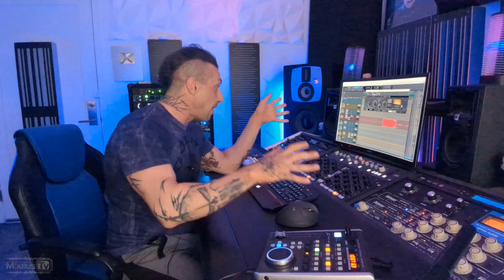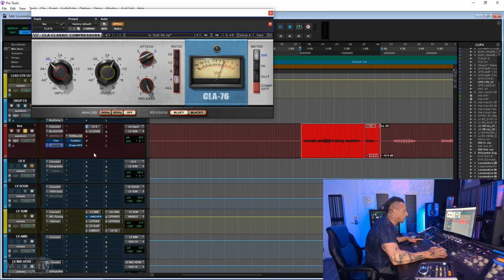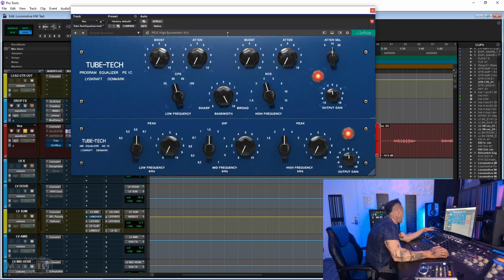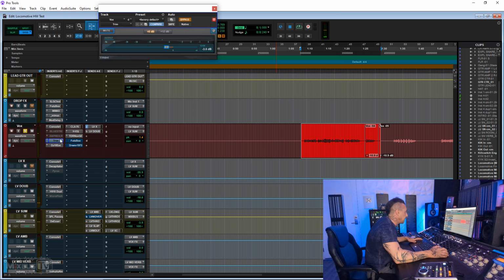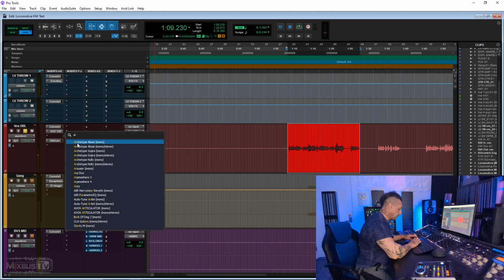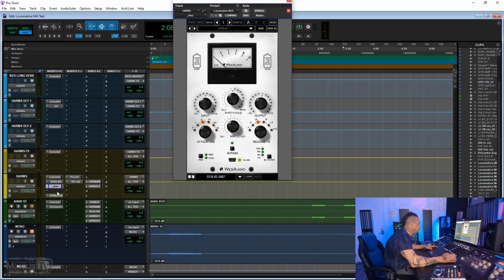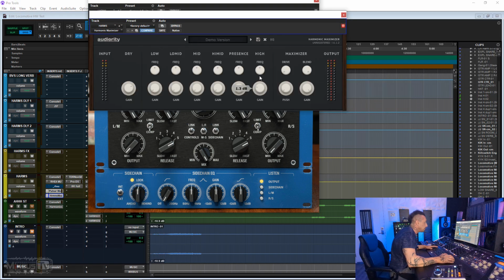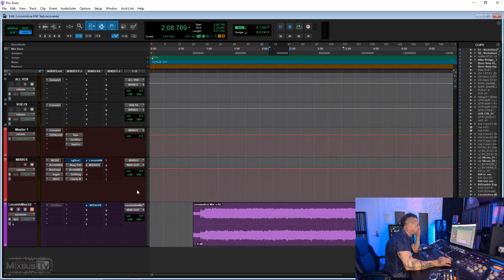Swapping Analog with Plugins! PT.3